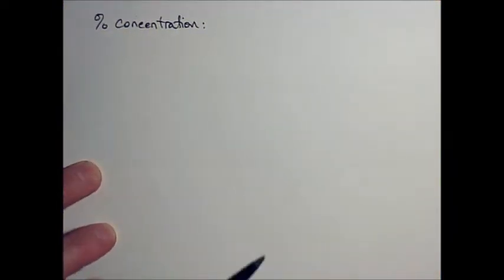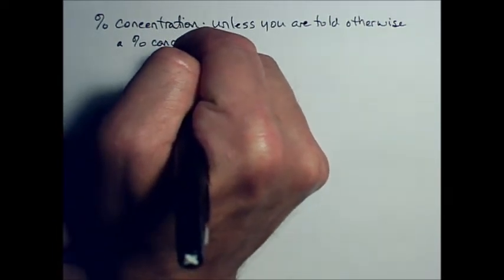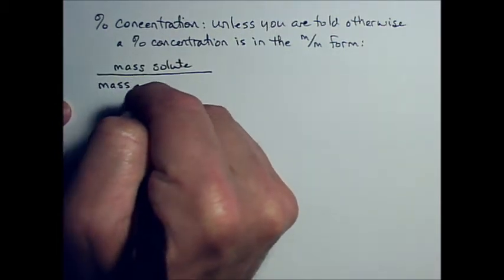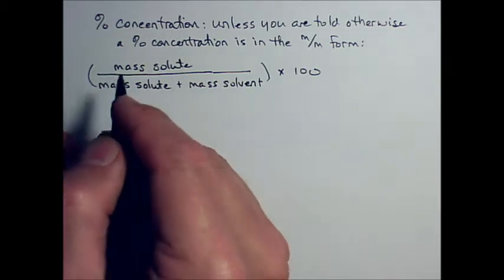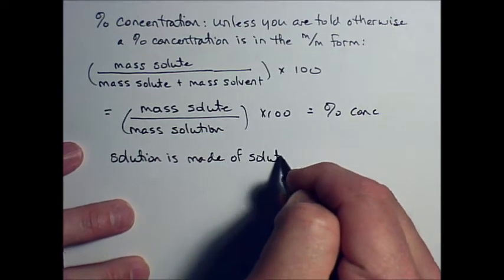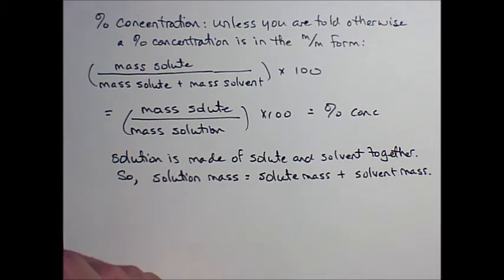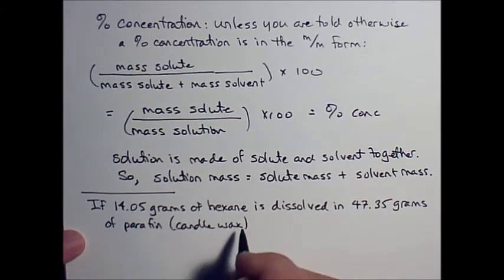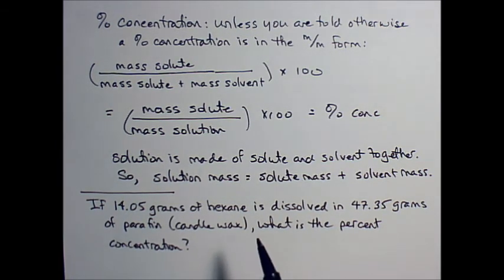Unit8_%_Concentration_Pt1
An explanation of how to calculate the percent concentration of a chemical solution.